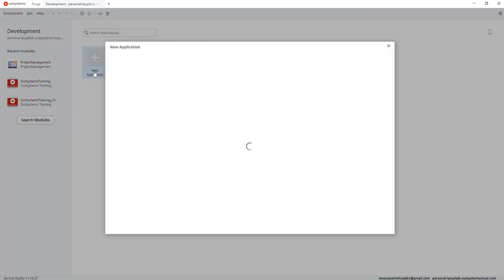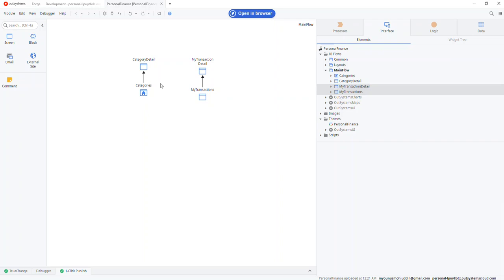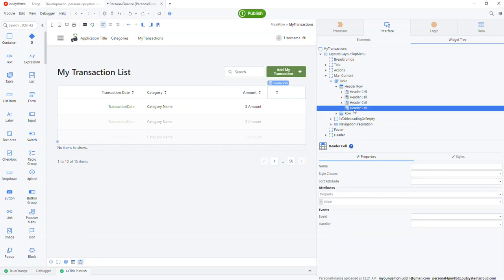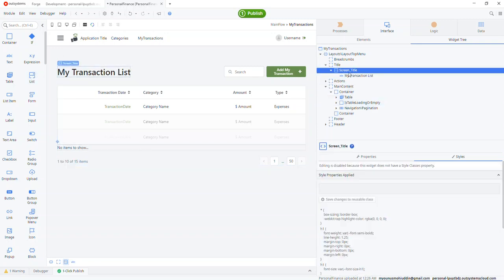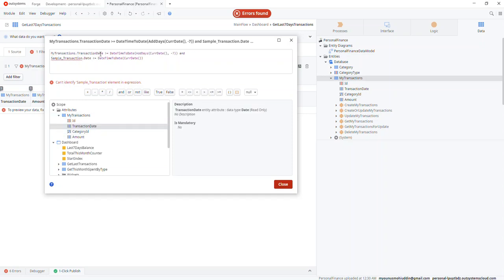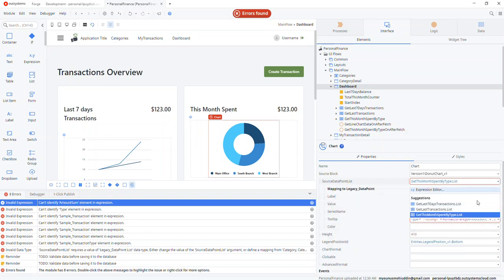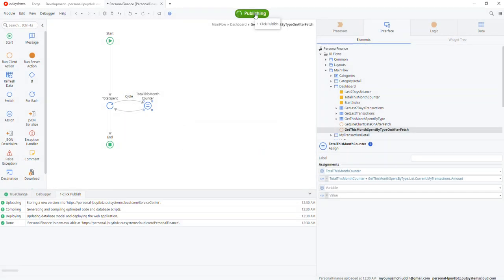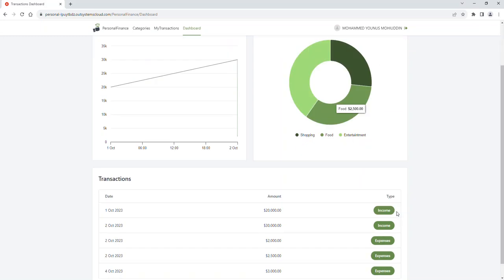Sample Demo Project in OutSystems